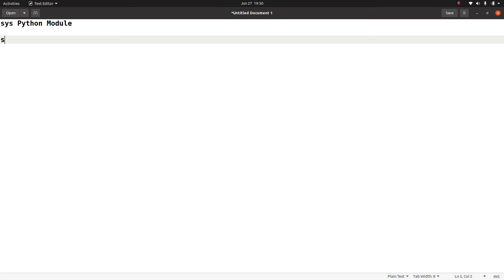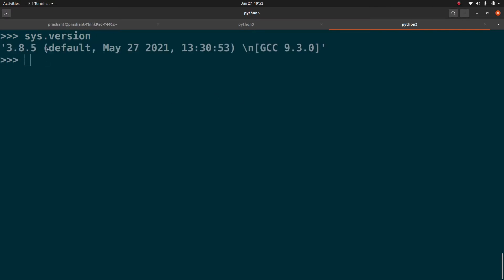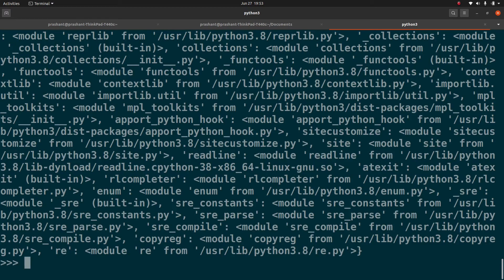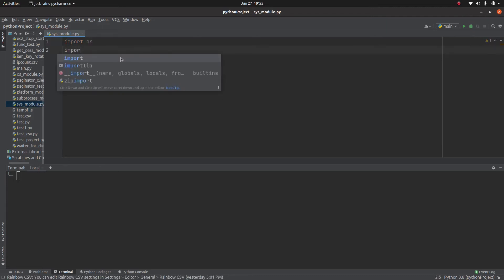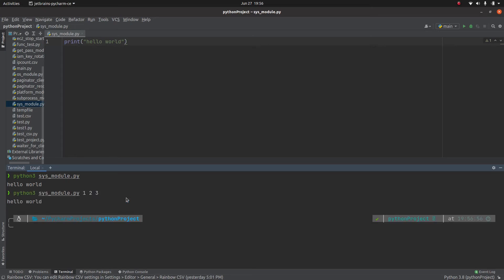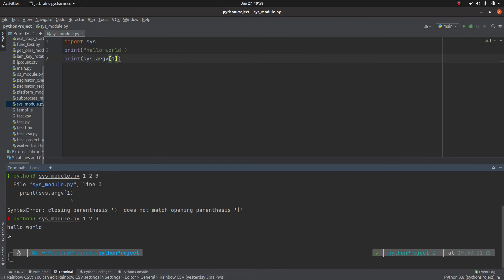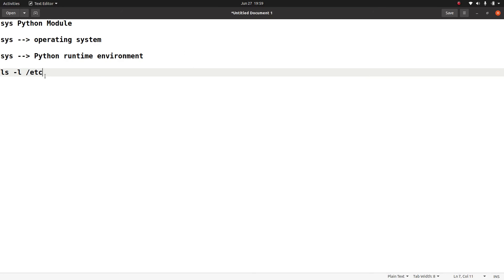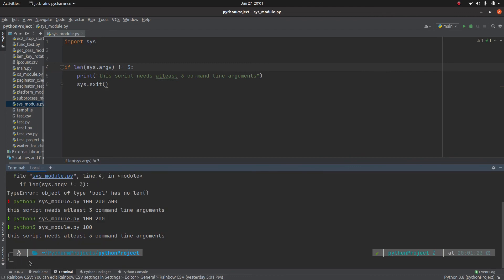Python sys module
To join the DevOps course (Please register using the link)

Please join me with my journey by following any of the below links